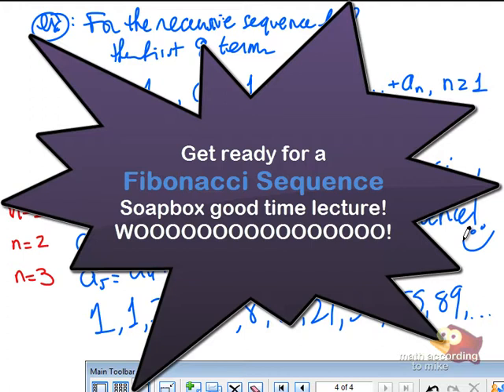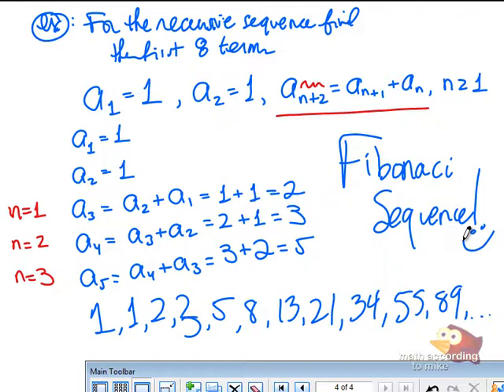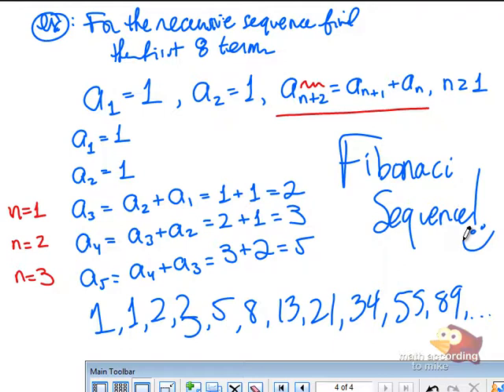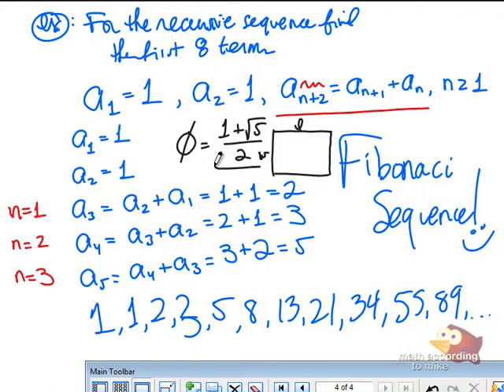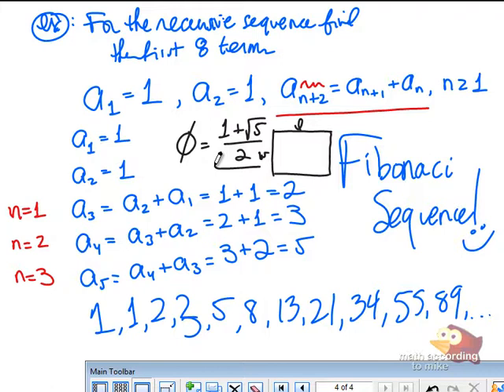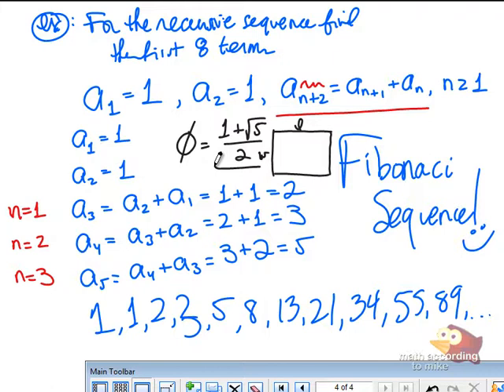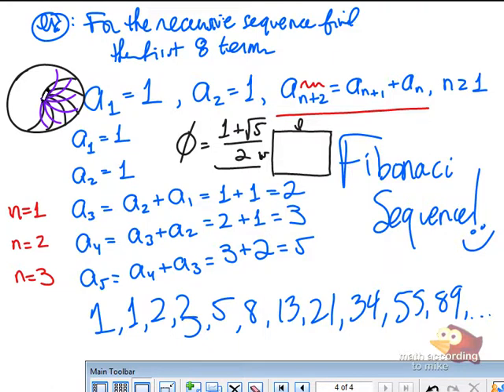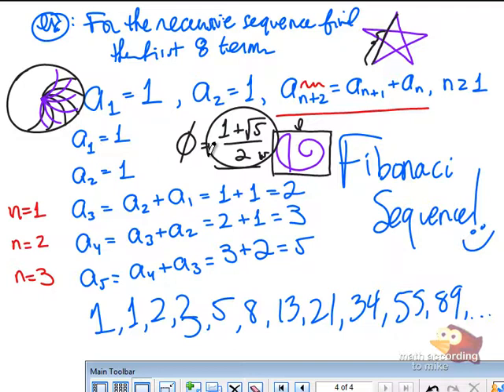The Fibonacci Sequence in Real Life